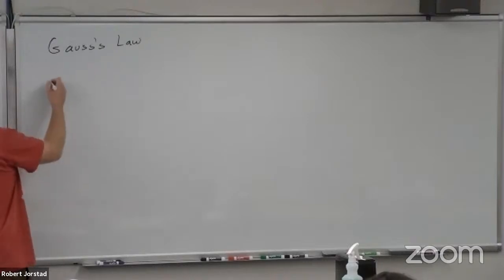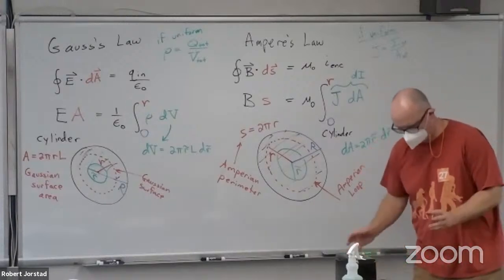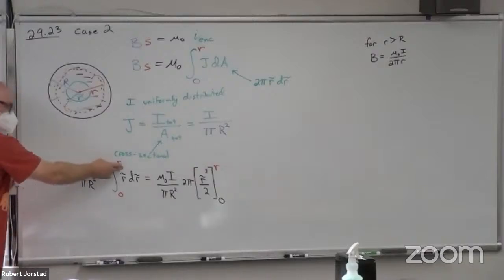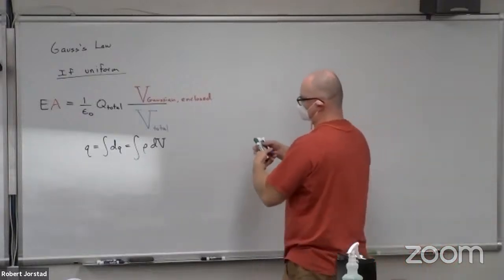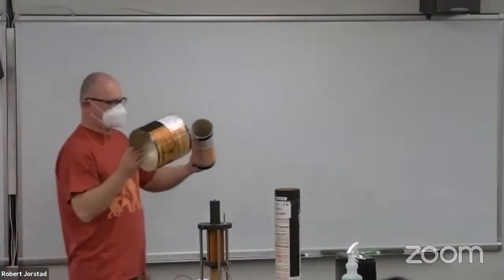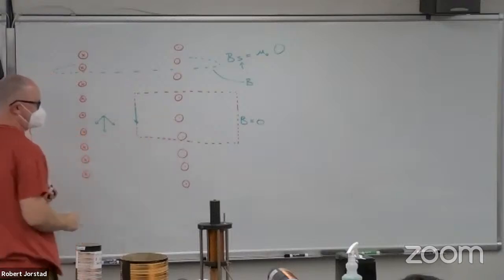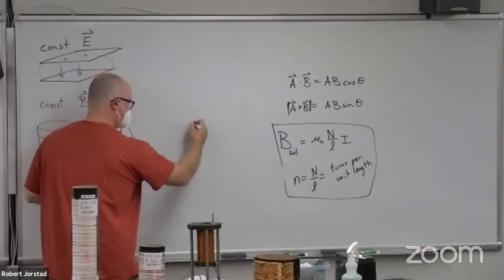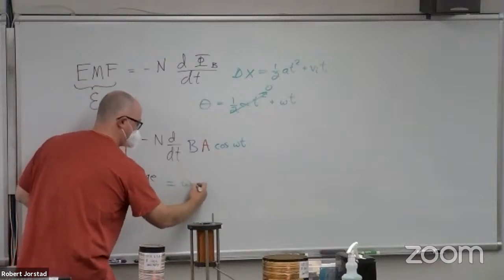Phys163 10/27/21 - Ampere's Law & Intro to Magnetic Flux